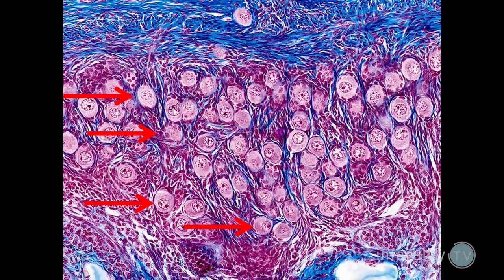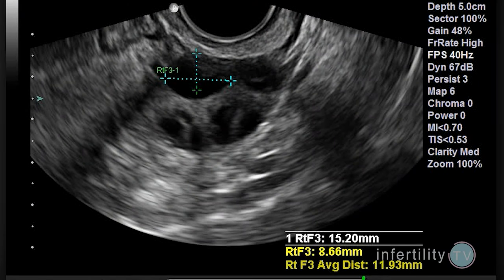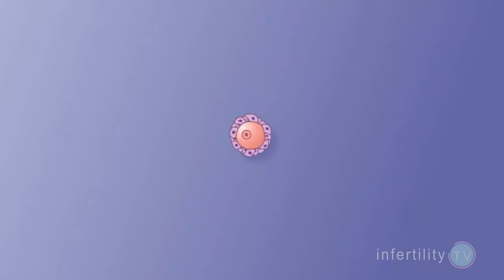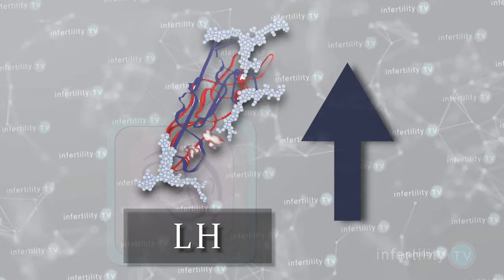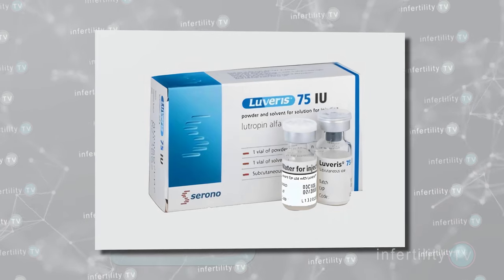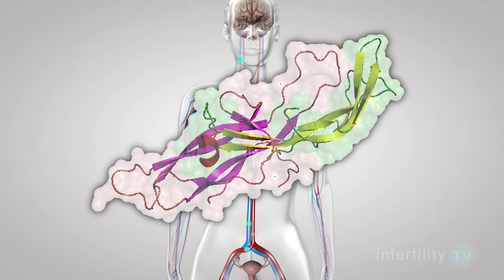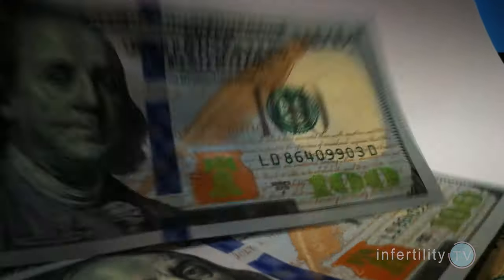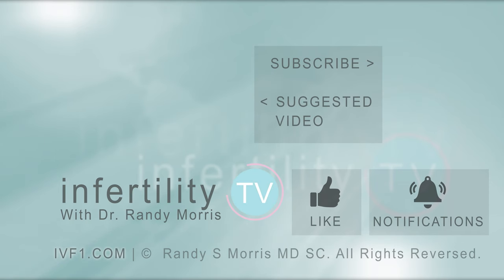How to mature your eggs for IVF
IVF requires mature eggs. What medications should you use to mature the eggs in your ovaries for IVF. An essential video for any woman going through IVF from IVF expert Dr Randy Morris

Chapters
0:00 IVF Injections introduction
0:20 Basics info about eggs, hormones and ovulation
1:10 FSH to start maturing eggs
1:42 How hormones mature follicles
2:10 LH to keep maturing eggs
3:03 An alternative to LH: hCG
4:00 IVF injections for poor responders
4:25 Is one type of IVF injection better?

This is the 3rd video in a 3 part series on IVFInjections check out this playlist

Dr Morris is a practicing IVF and infertility expert who sees patients at IVF1 located in the Naperville Fertility Center.